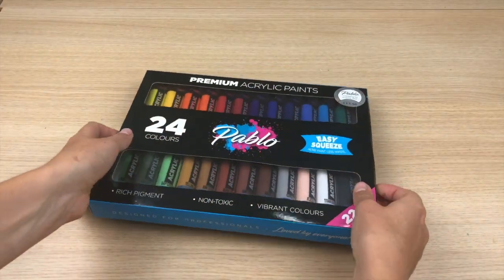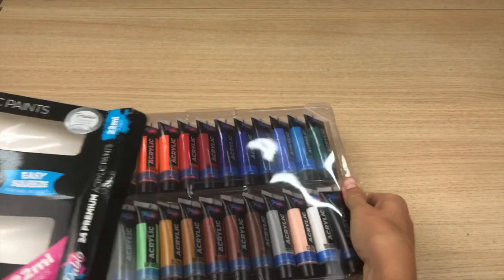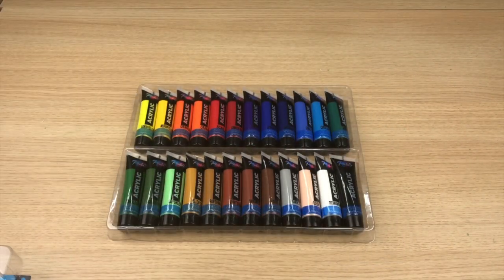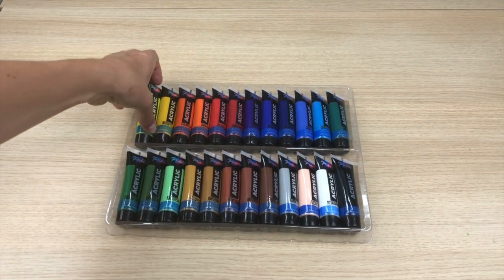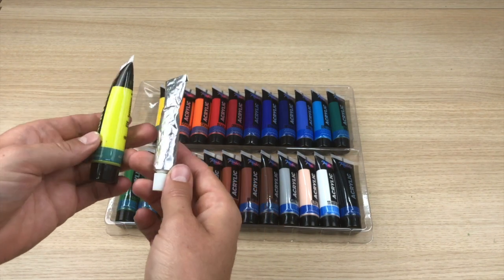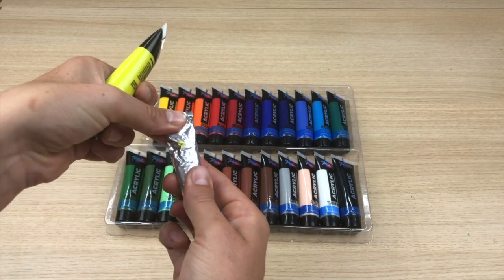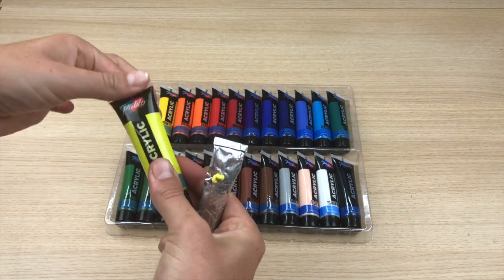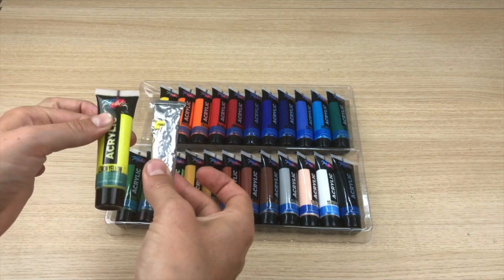Pablo 24 Piece Premium Acrylic Paint Set Intro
A quick introduction to the Pablo 24 Piece Premium Acrylic Paint Set